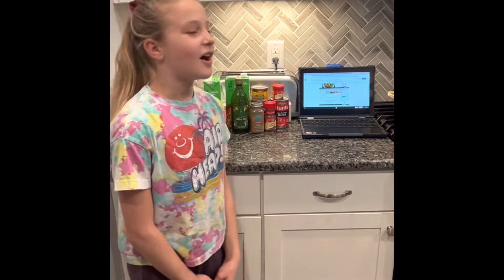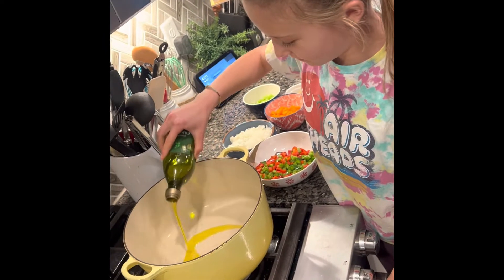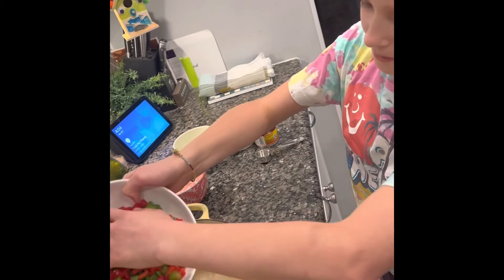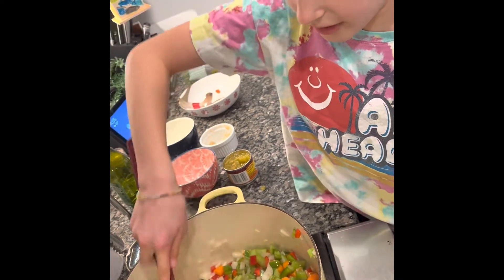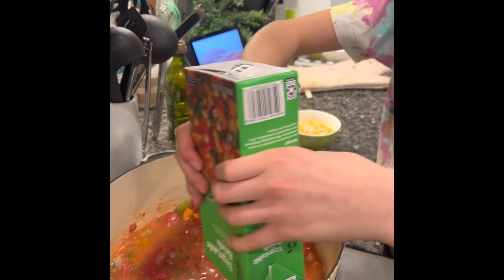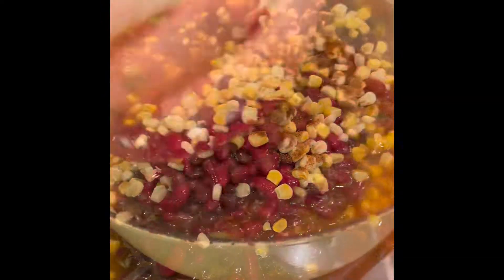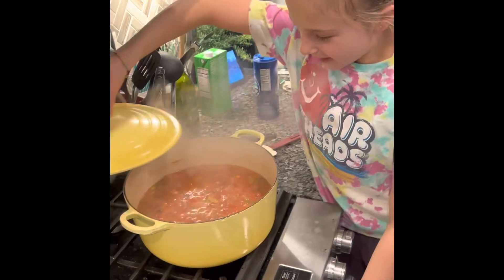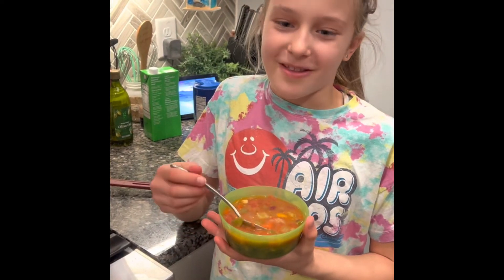August 6, 2022